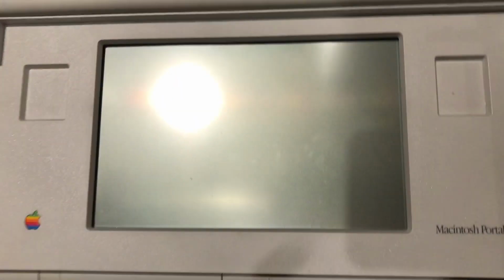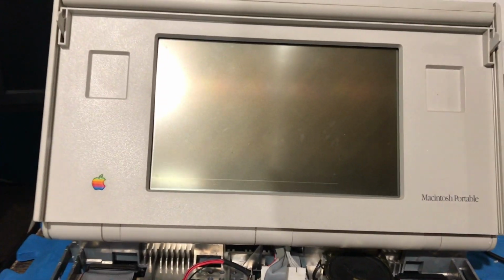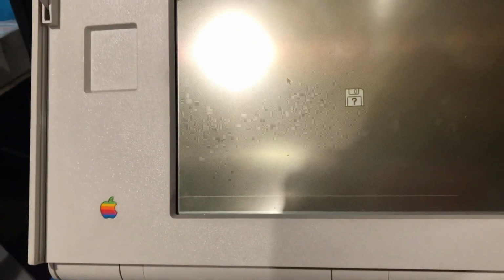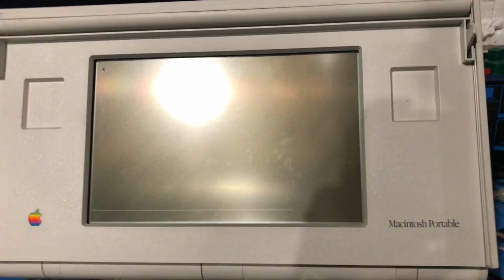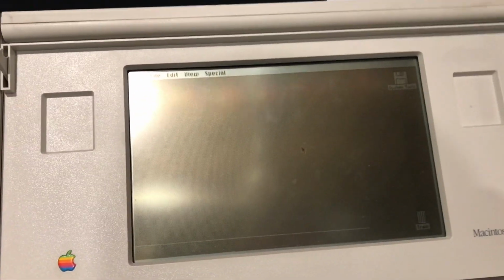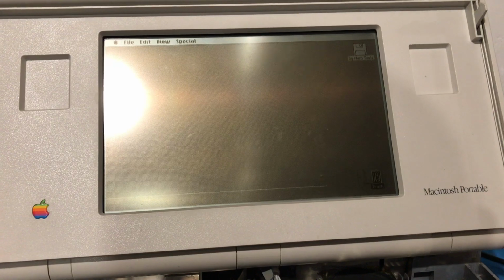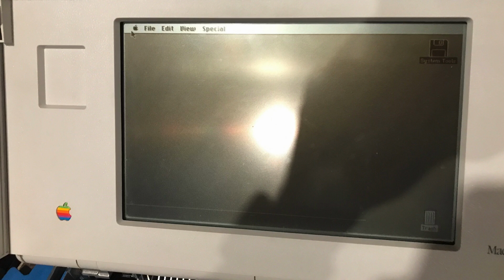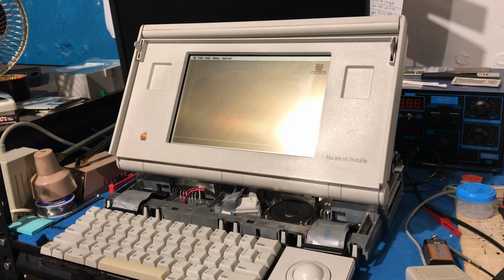Macintosh Portable Restoration Part 2 | Logic Board Recap and Troubleshooting | Mastergeko4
Welcome to Part 2 of the Macintosh Portable Restoration! In this episode, I'll be doing a full logic board recap and some troubleshooting to determine the issues the computer has.
If you're interested in learning how to solder, check out Bruce's channel here!